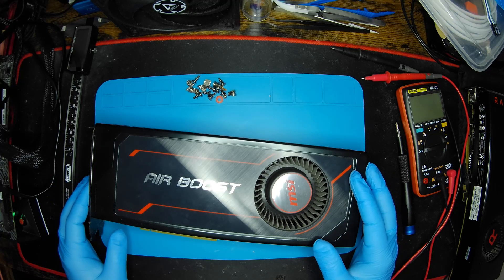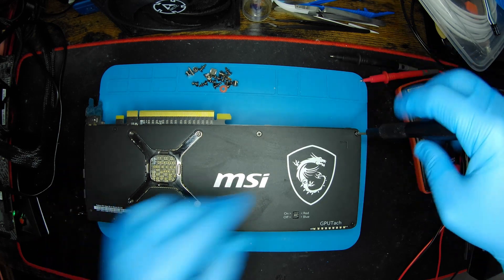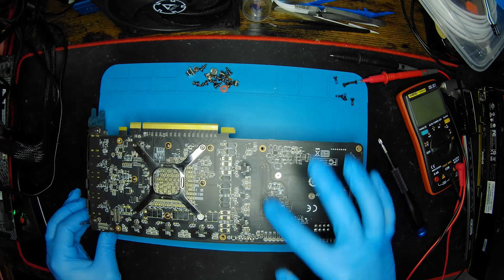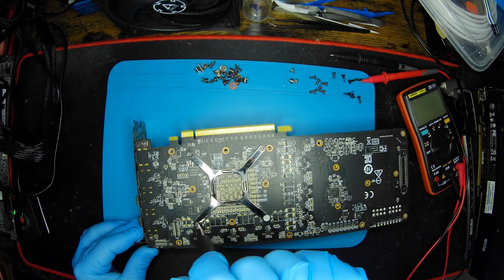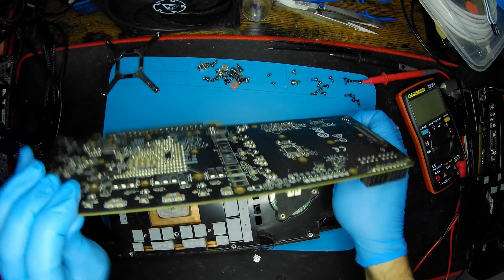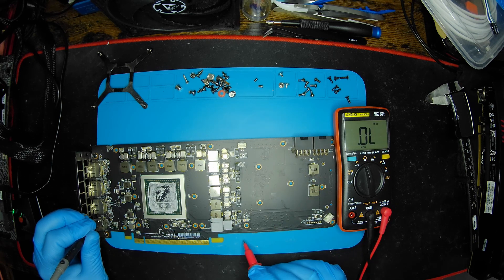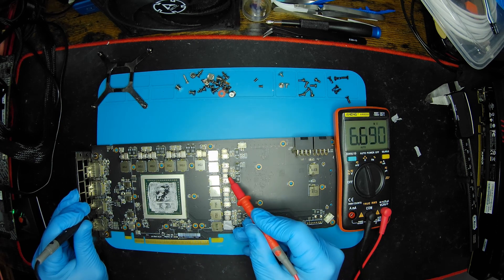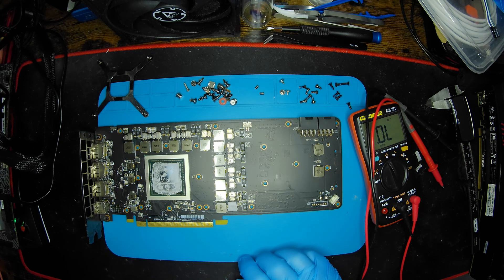Teardown of a MSI Air Boost RX VEGA 56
A nice reference model copy by MSI.
Blower style performance and noise !
Still powerful after all this time.